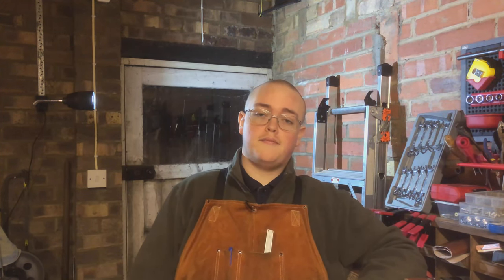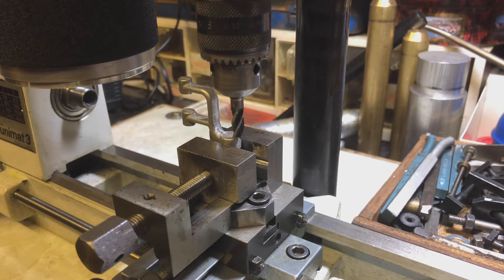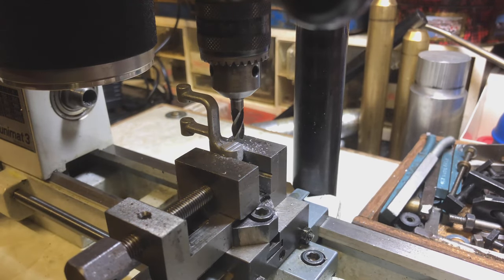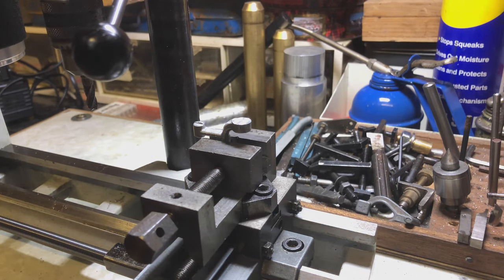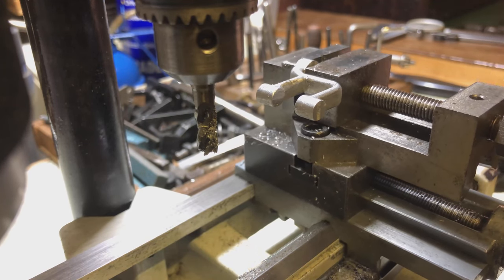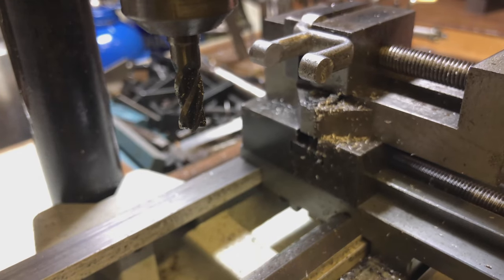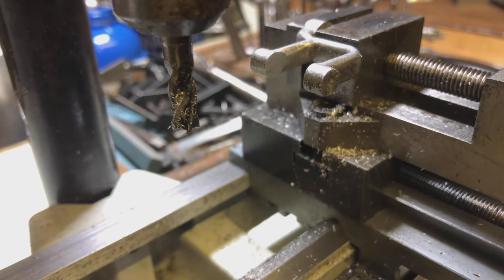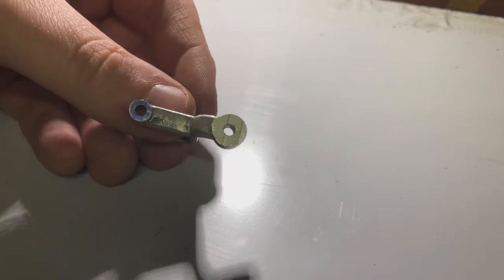PM Research Milling Machine Kit Pt 2 || Counter Shaft Bracket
'Ello everyone, I hope that this video finds you well!
This is the next instalment in a series of videos that will detail the machining and build process of a PM Research Milling Machine casting kit.

This video details the machine process of one of the smaller castings in the kit, the power feed countershaft bracket.